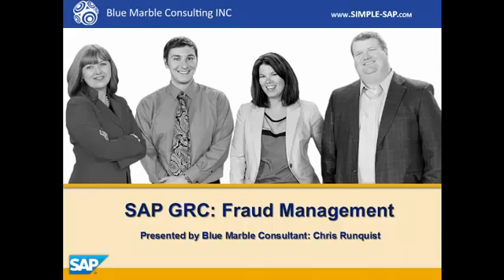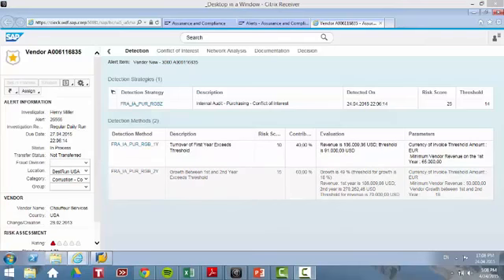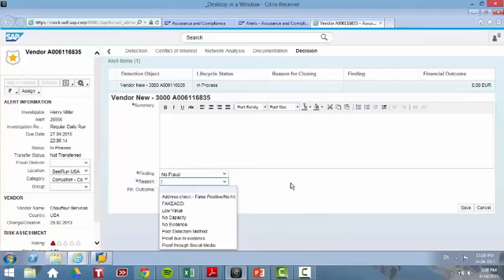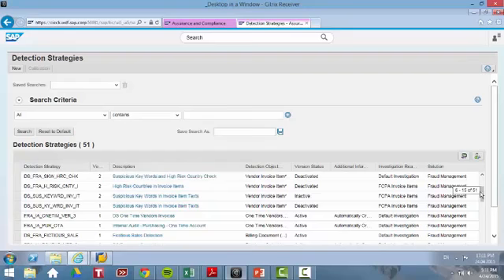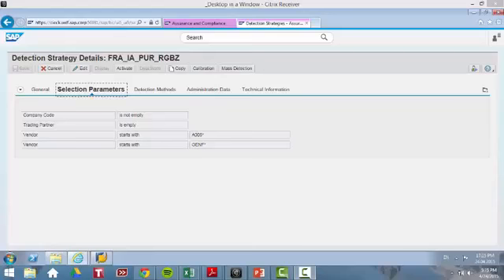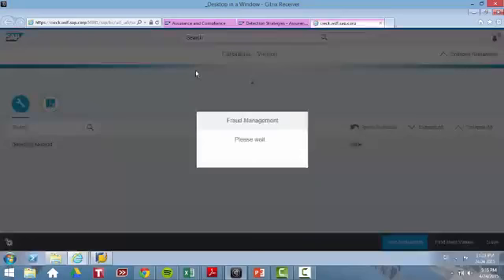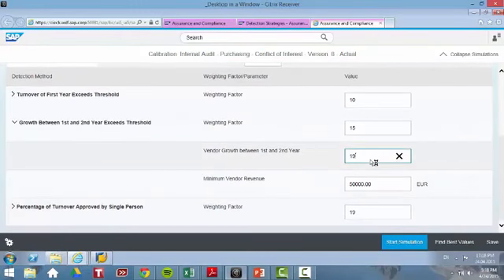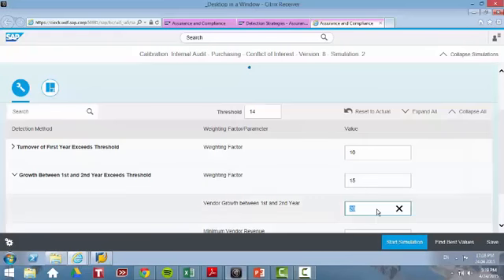SAP GRC Fraud Management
SAP GRC Fraud Management by Blue Marble Consulting